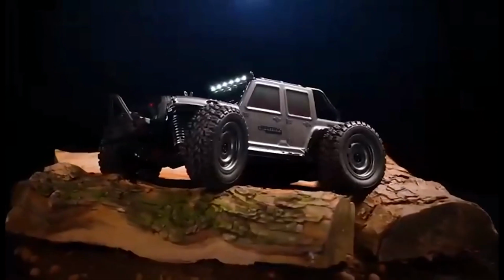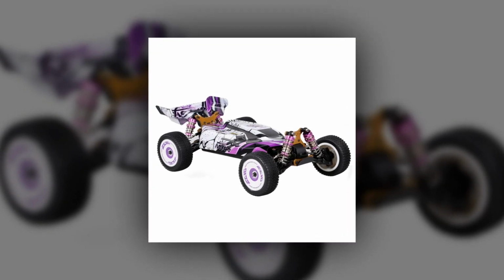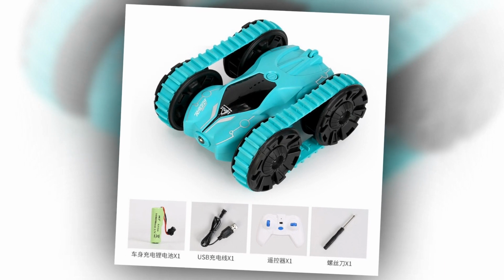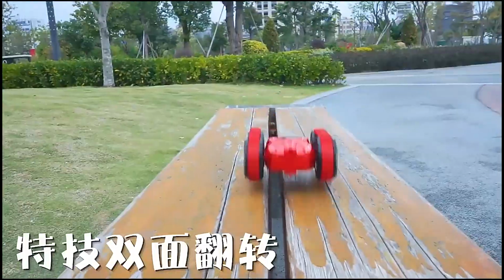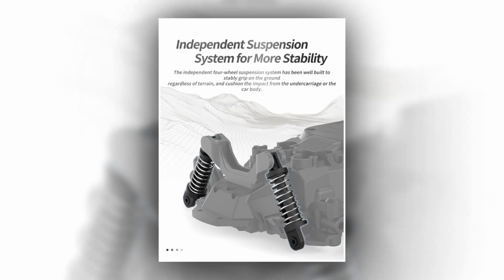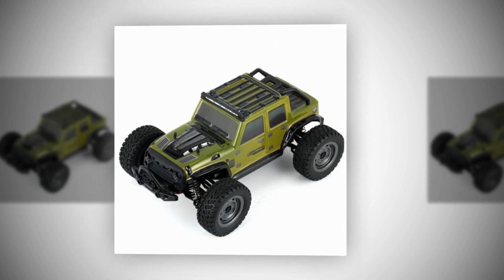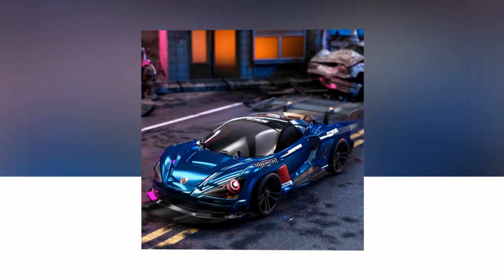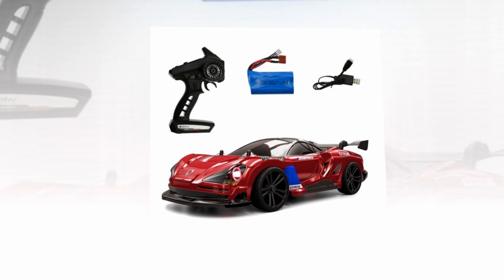Top 5 Best Rc Car Under $100 | Best Rc Car on Aliexpress 2023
There is a lot of products on the market. In this video, I selected the 5 best rc car on aliexpress. So I think, This Video helps you to find the 5 best rc car on aliexpress. I made this list based on the high percentage of sales, review, and cheapest price. I discussed all the important things about the best rc car in 2023.

1► RC car flat running drift car

2► SPGCM, SCY 16103 RC Racing Car

3► Camfly Q102 RC Car

4► LARZACK W2435 RC Car

5► CKYSCHN, Wltoys V2 Rc Car

🤩 Best Deal Today On Amazon 🤩

It supports my channel and allows me to continue making videos. Thanks for your support!If something belongs to you, and you want it to be removed, please leave us a message or comment so we can resolve the issue.